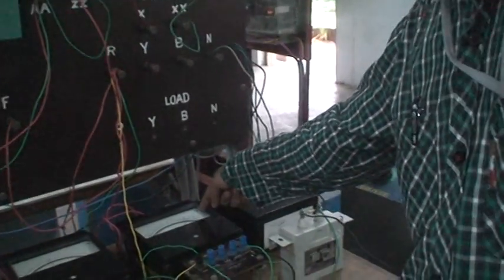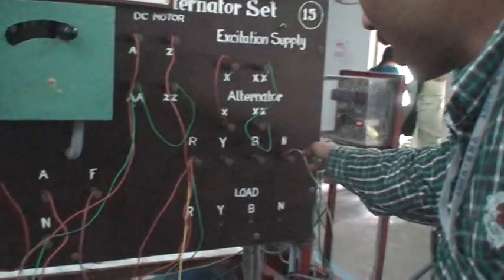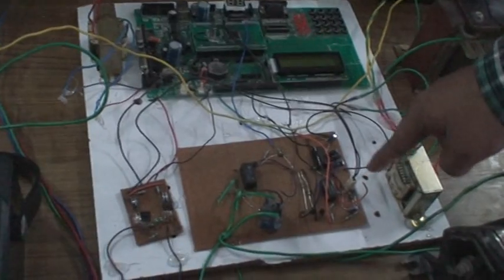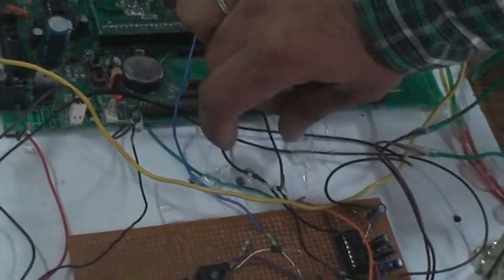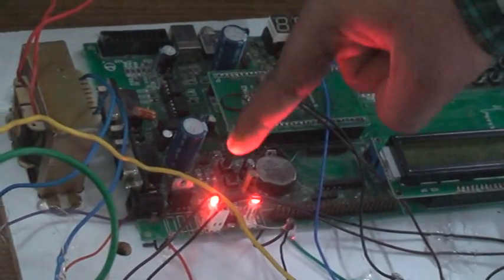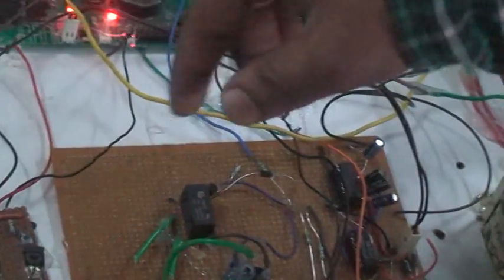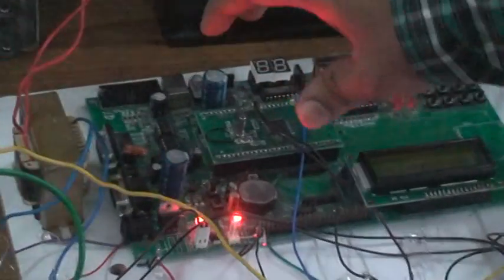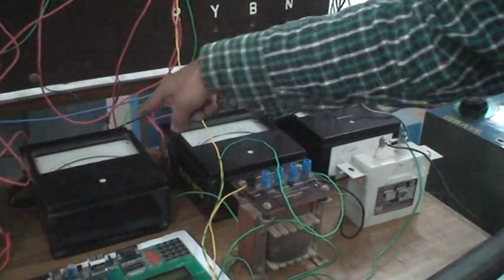STATIC VAR COMPENSATOR (SVC)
Flexible A.C. transmission System (FACTS) promottes the use of static controllers to enhance the controllability and increase the power transfer capability. Providing reactive shunt compensation with shunt-connected capacitors and reactors is a well established technique to get a better voltage profile in a poer system.
      i will design and fabrication of 1KVAr SVC using Micro-controller with different loads and observe the improvement of voltage as-well as reactive power compensation.